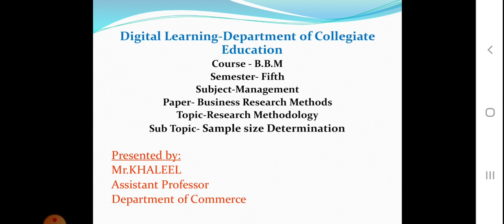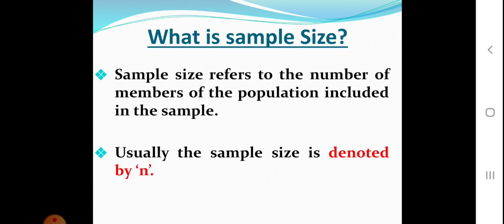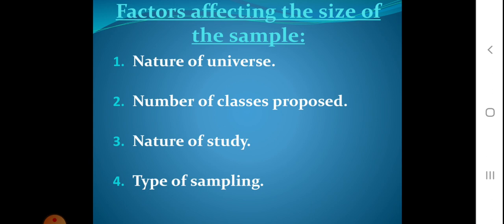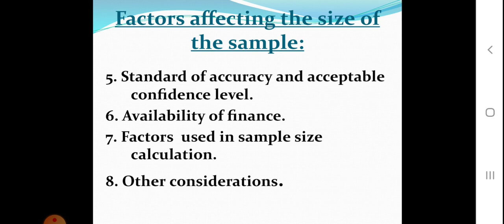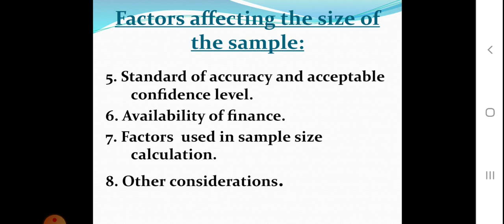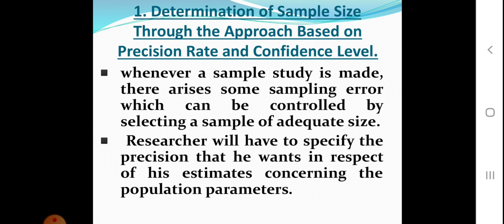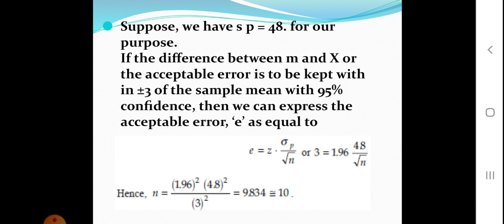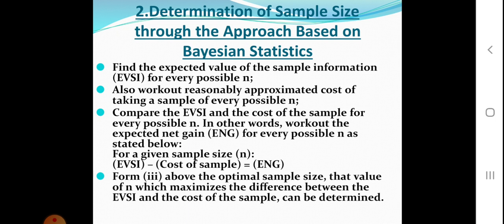SESSION 35: SAMPLE SIZE DETERMINATION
Sample Size Determination- Introduction,Meaning of Sample Size, Factors affecting  the Size of the Sample, Approachs for determining the Size of Sample.